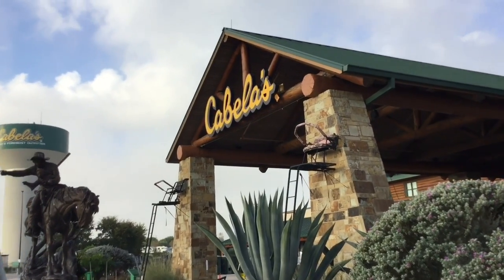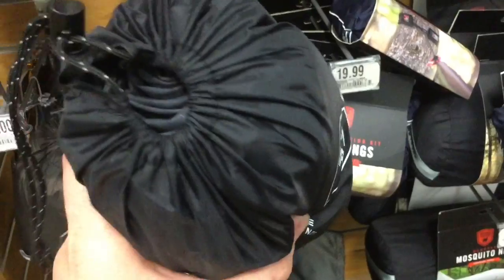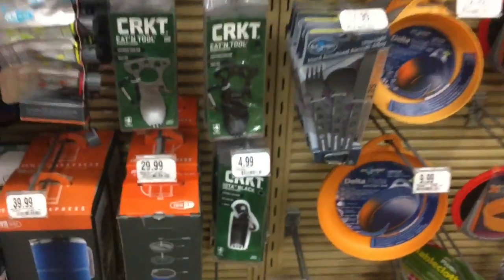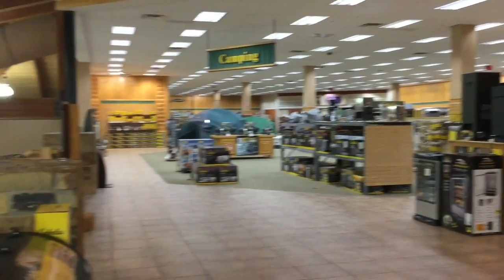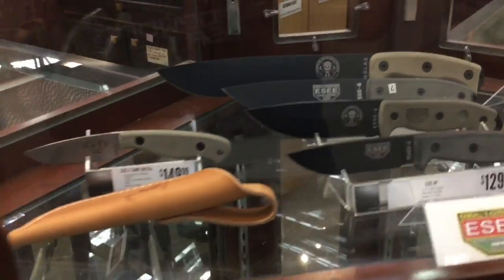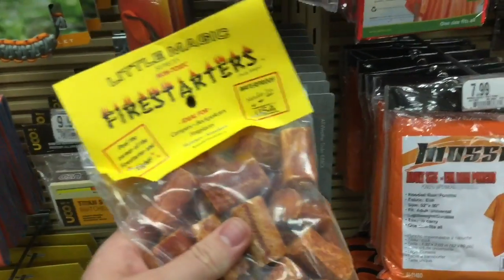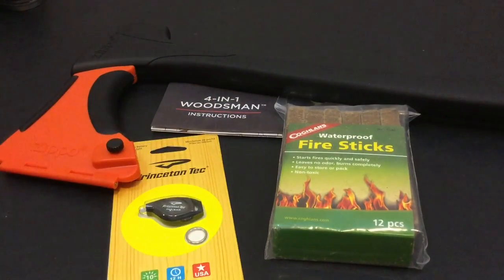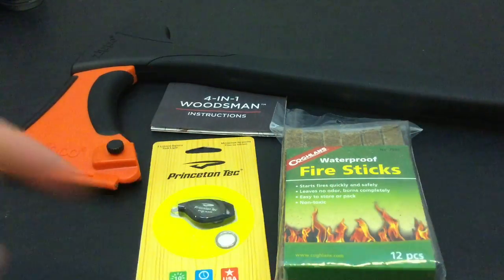EDC and Survival Shopping at Cabela's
An adventurous look into Survival Gear shopping where I will venture to several of my local outdoor retailers and see what New, useful,  affordable, and Hidden treasures I can track down for you each trip!

or For anyone who doesn't have a Cabela's Nearby*
UK Links below US Specific Links